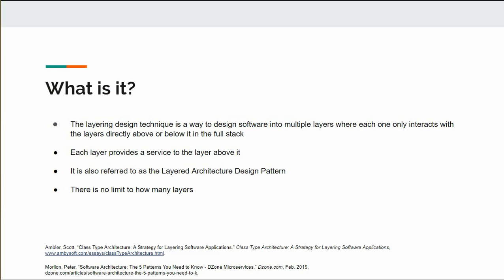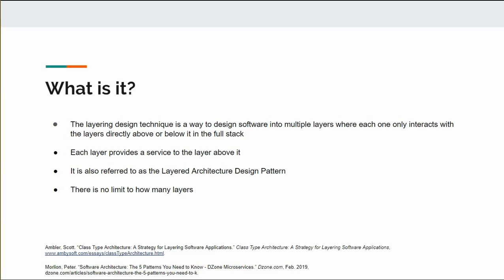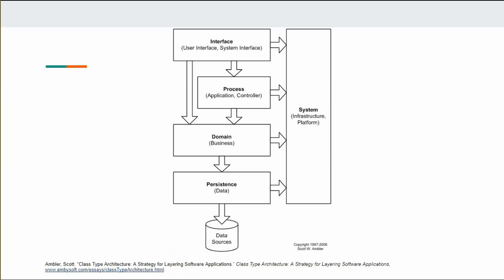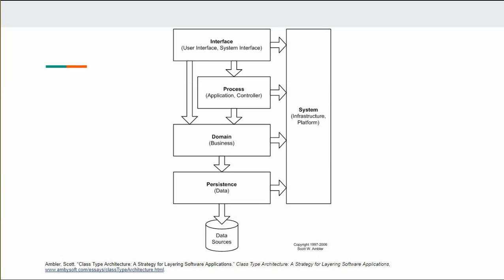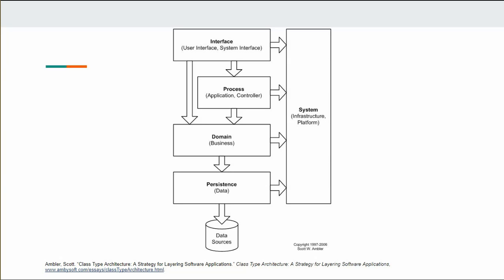CS 364 Presentation Layering Design Technique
This presentation video was made for CS 364 at BYU-Idaho.